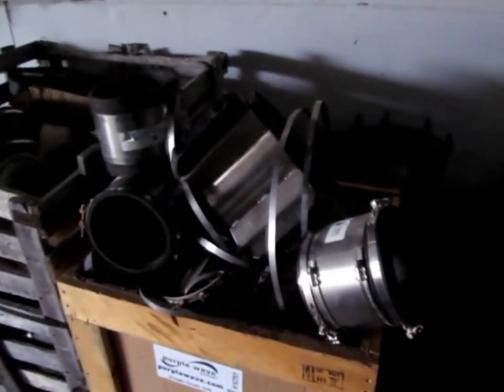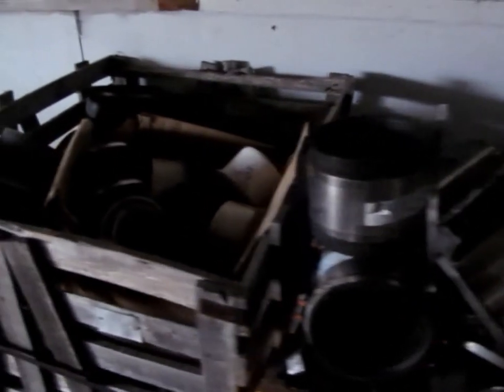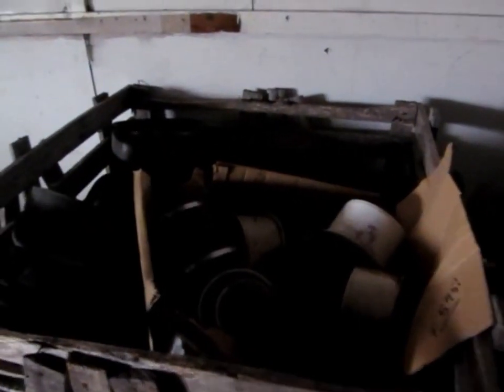Assorted Fernco fittings for sale | sold at auction December 20, 2012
SOLD! Winona Excavating Retirement Auction
This asset was for sale and sold for a contract price of $1,265 in an absolute, no-reserve Internet auction by Purple Wave on December 20, 2012

Assorted Fernco fittings
Various sizes and shapes
Blue sleeves water main parts
Casing chocks
ABS drainage pipe fittings

It was located in Winona, MN, and we sold it to the highest bidder for $1,265.